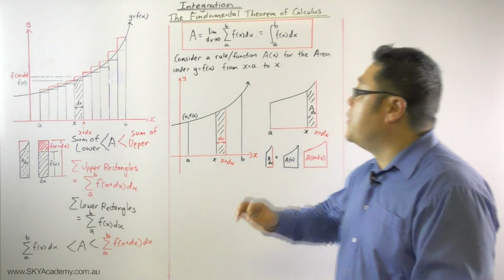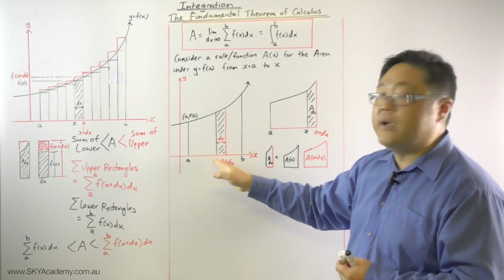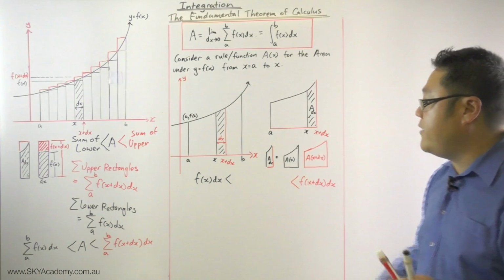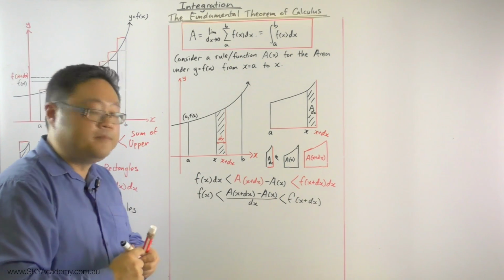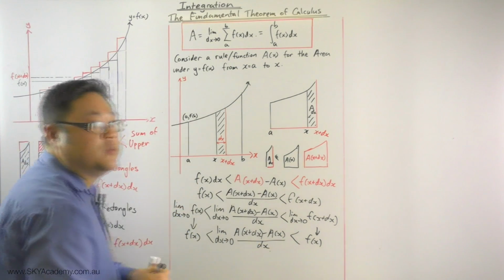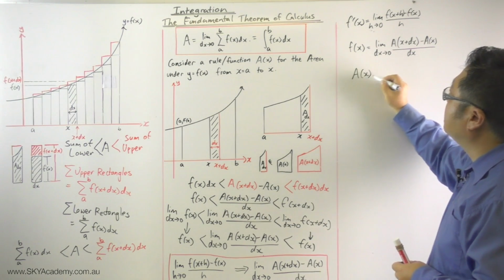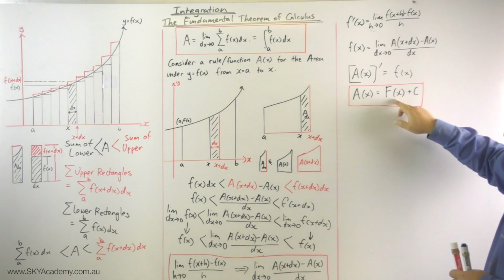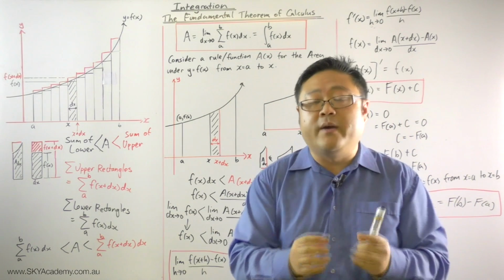SKY2UM Integ Ep04 Deriv Fun Theorem Calc Part 2